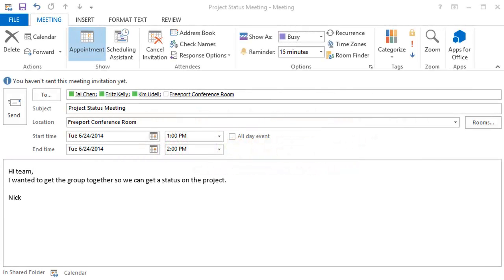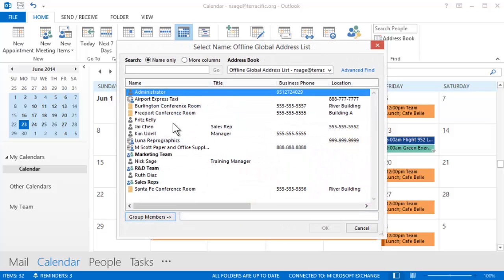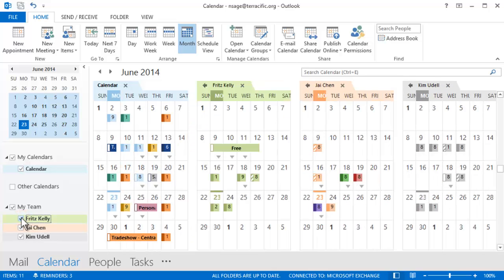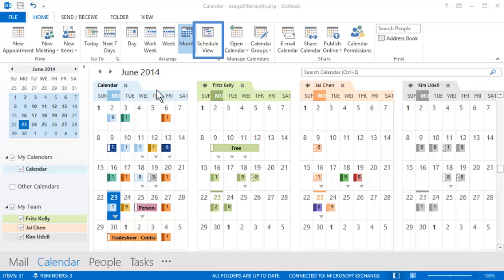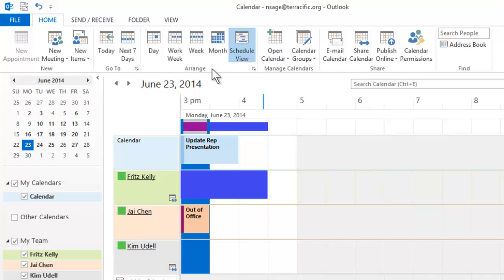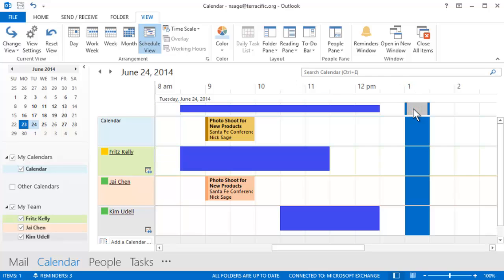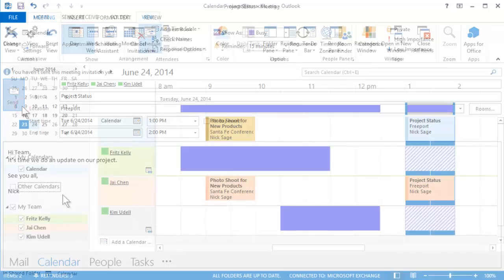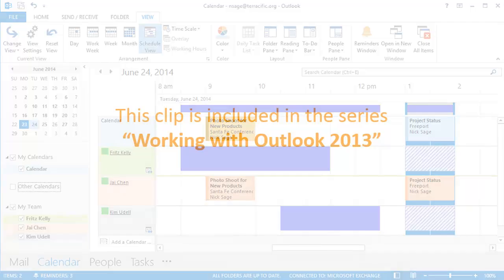Calendar groups in Outlook 2013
If you regularly schedule meetings with the same group of people, save time with a calendar group in Outlook 2013.